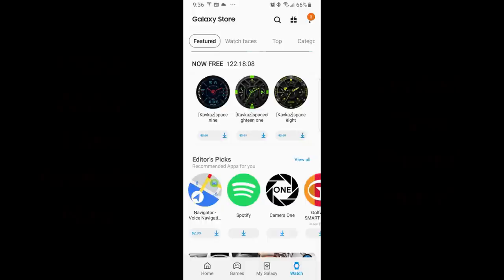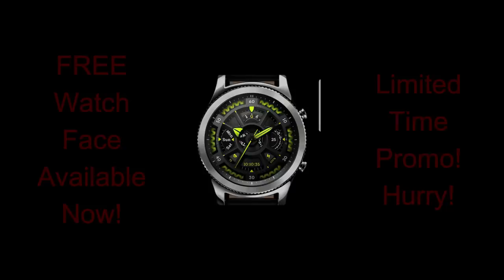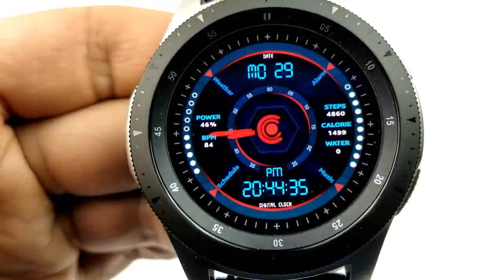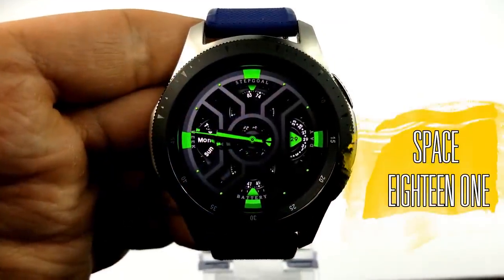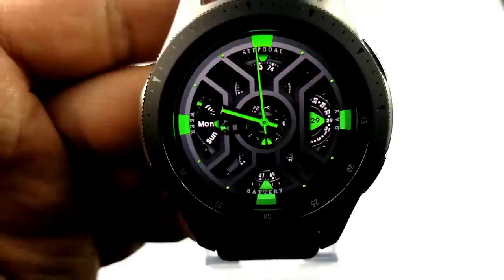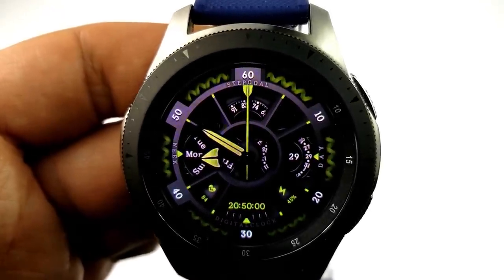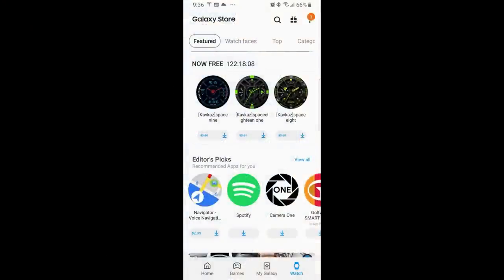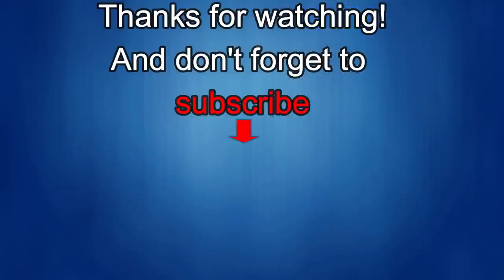*FREEBIE ALERT!* Samsung Galaxy Watch/Gear Watch Faces KavKaz - Limited Time Promo! Hurry!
These 3 faces will be available for free until end of day Friday May 3rd.  Direct links to the faces are listed below.

Samsung Watchfaces
Smartwatch